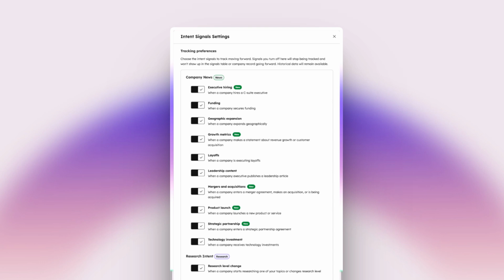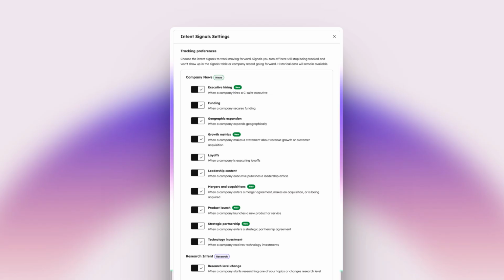Are You Missing These High-Intent Leads?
In this HubShots Show episode, we discuss HubSpot's Buyer Intent Tool and its AI components, a favorite for marketing operations. Discover how lead intent and intent data can be utilized, and whether this tool truly harnesses the power of HubSpot AI. We also touch upon its role in marketing automation and integrating with other ai tools.
we dive deep into the HubSpot Buyer Intent Tool. We explore how to track which companies are stalking your pricing page, the new AI-powered "Signals" tab, and the honest truth about where HubSpot actually gets this data.

What You'll Learn in This Episode:
🔹What HubSpot Buyer Intent Tool actually does — and its real limitations
🔹How to spot high-intent companies visiting your pricing page before any form fill
🔹Inside the new AI-powered Signals tab and how it surfaces intent automatically
🔹Where HubSpot sources its buyer intent data — and why it matters
🔹How to trigger smarter marketing automation workflows using live intent signals
🔹Is HubSpot Buyer Intent Tool worth it? An honest, unbiased verdict

⏱️ Timestamps:
0:00 – Introduction: Are You Missing High-Intent Leads?
0:47 – What Is HubSpot Buyer Intent Tool?
1:30 – How to Track Companies on Your Pricing Page
2:15 – The AI-Powered Signals Tab Explained
3:00 – Where Does HubSpot Get Its Intent Data?
3:50 – Using Intent Data in Marketing Automation Workflows
4:45 – Integrating Buyer Intent with Other AI Tools
5:30 – Is HubSpot Buyer Intent Tool Worth It? Honest Verdict